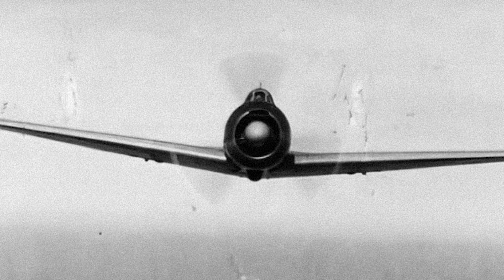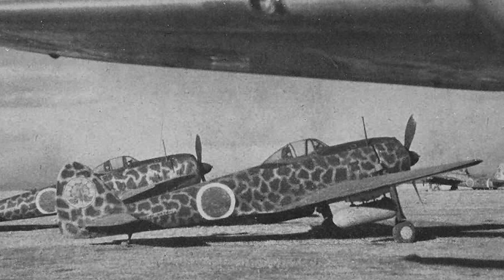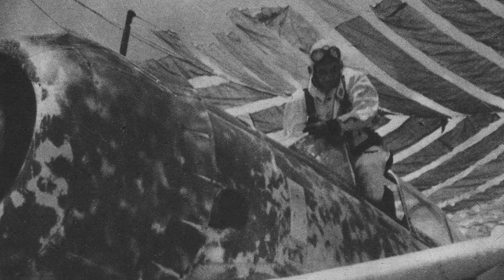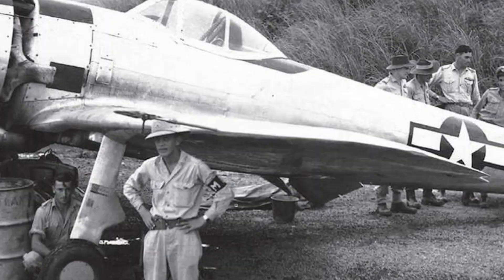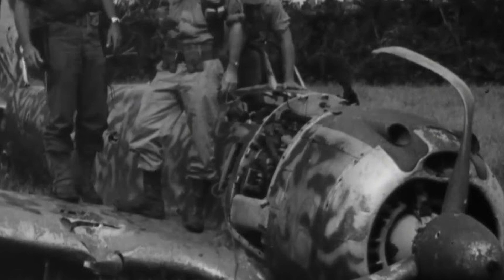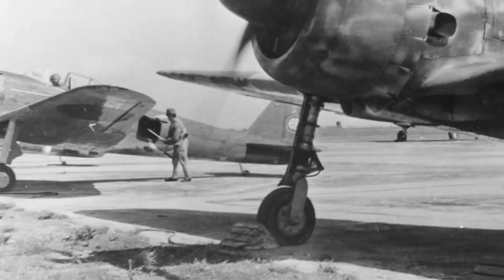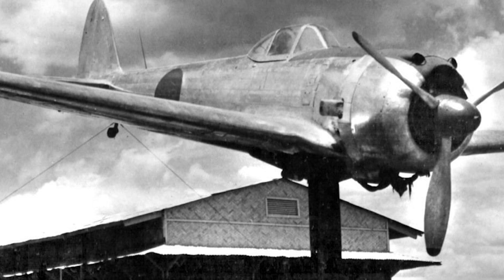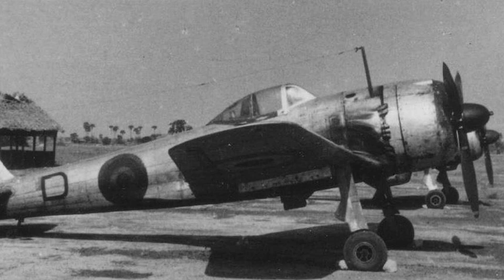Why was Nakajima Ki-43 called "The Falcon" during Japan's World War II?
In this comprehensive video, we delve into the fascinating world of the Nakajima Ki 43. Get ready to discover the ultimate guide to this remarkable aircraft, its history, features, and capabilities. Join us as we unveil hidden secrets, share jaw-dropping facts, and reveal why the Nakajima Ki 43 is considered one of the best in its class. Whether you're an aviation enthusiast or simply curious about groundbreaking technology, this video will leave you amazed. Don't miss out on this incredible journey!

Hello friends! Welcome to Mysterious Super Plane channel. Come to us, you will know the history and development of aircraft lines, aviation history from beginning to now. while delving into many lesser known stories of the aviation industry.

Mysterious Super Plane